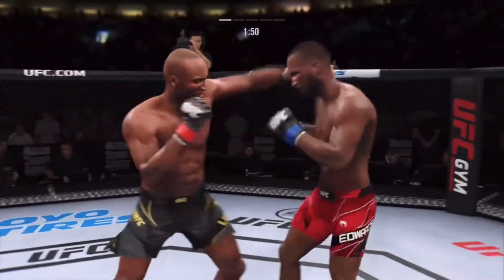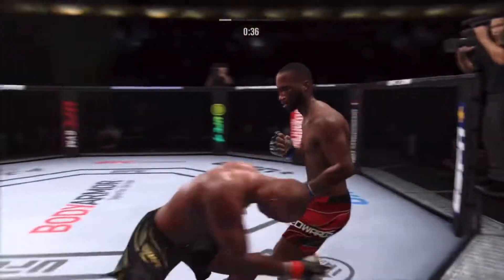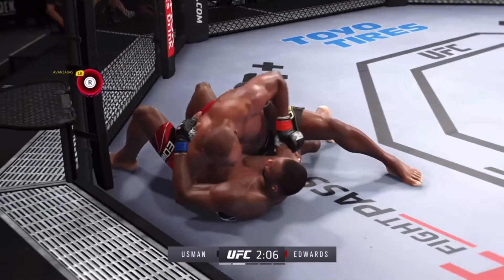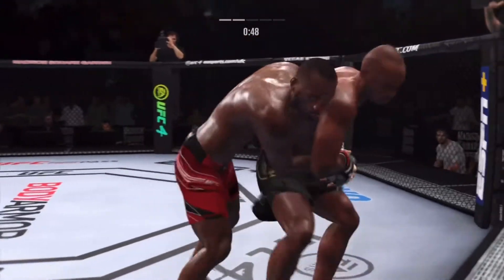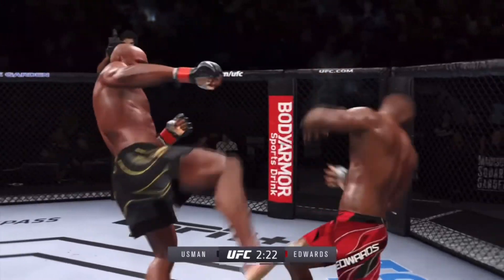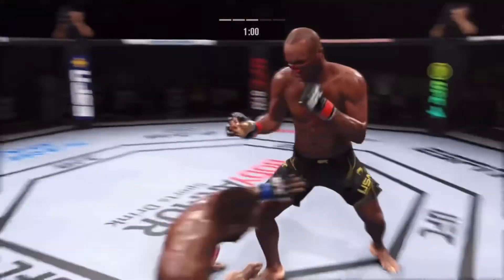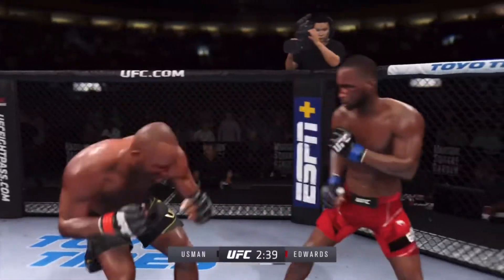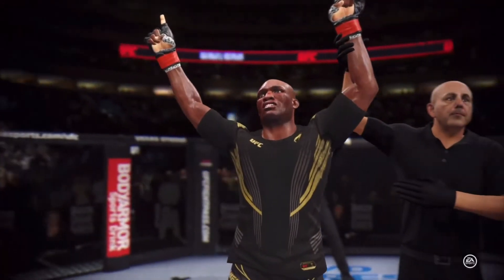Kamaru Usman vs. Leon Edwards - EA Sports UFC 4